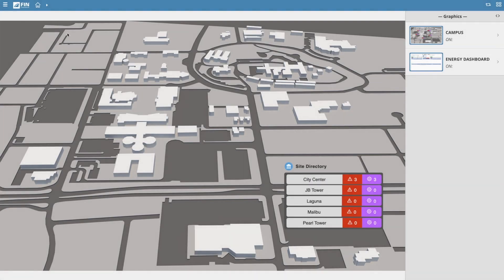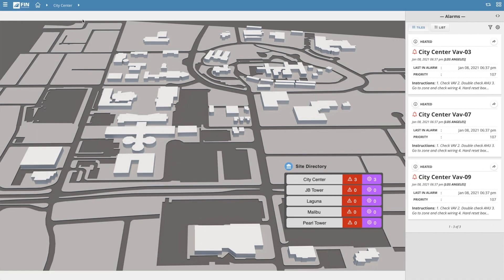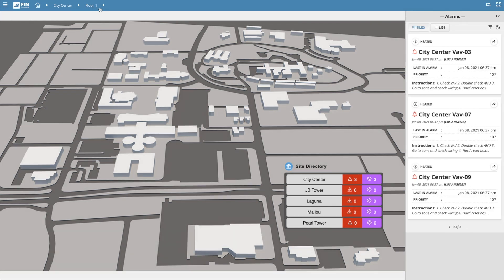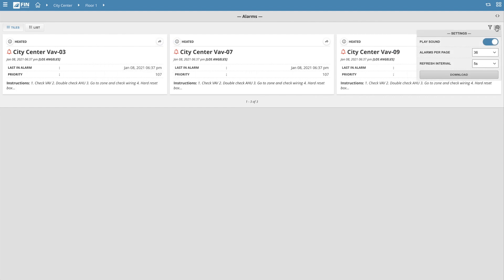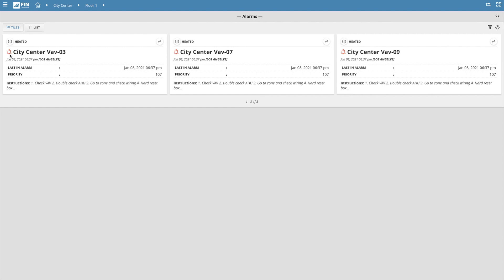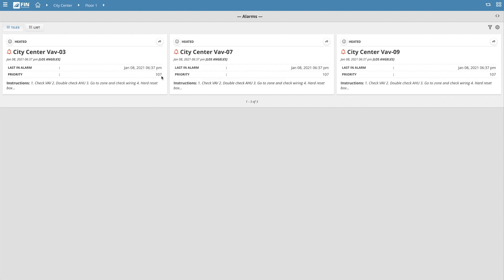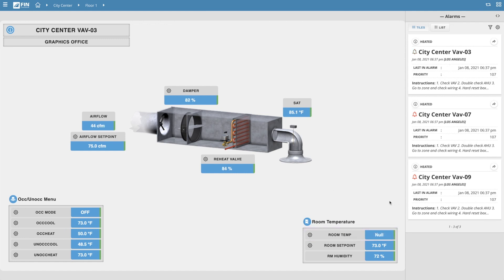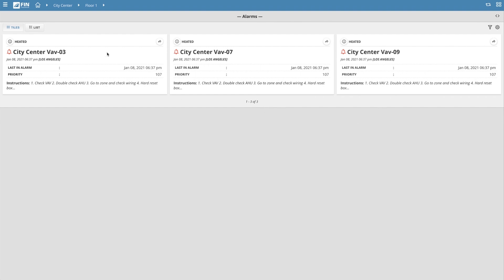FIN Framework 5.0: Alarm App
In this video we will show you FIN Framework's alarm application

J2 Innovations is a fast-growing, innovative software development company based in California that created FIN Framework, which is a state-of-the-art open platform to simplify smart buildings, smart equipment and IoT.

Book a free demo to see what FIN Framework can do for you